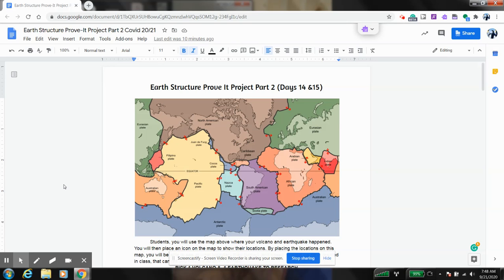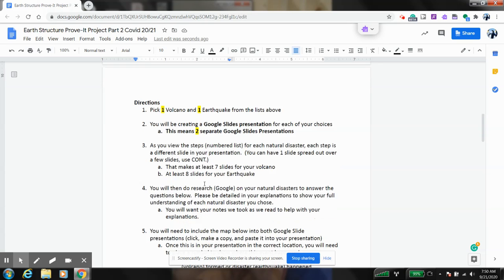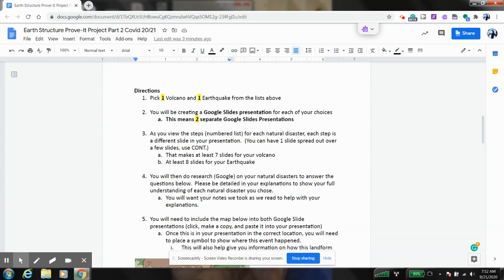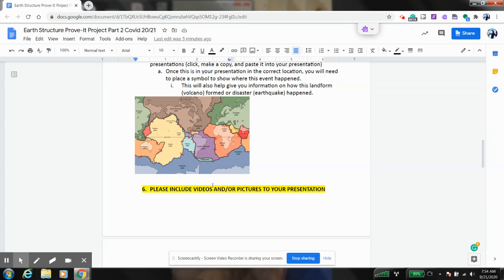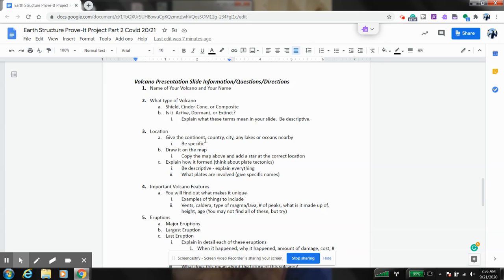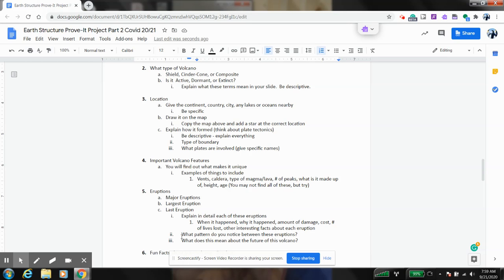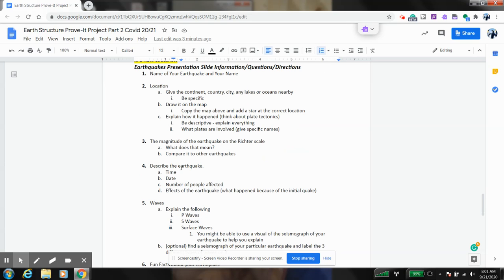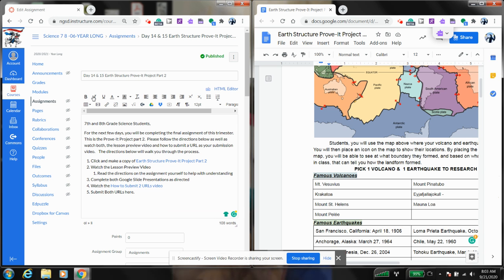ES Prove It Project Part 2 Lesson Preview